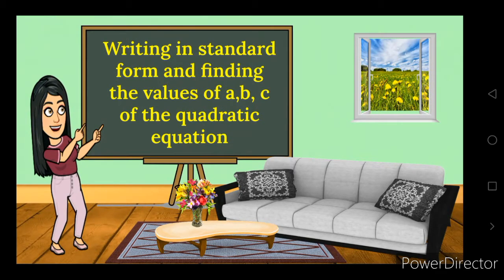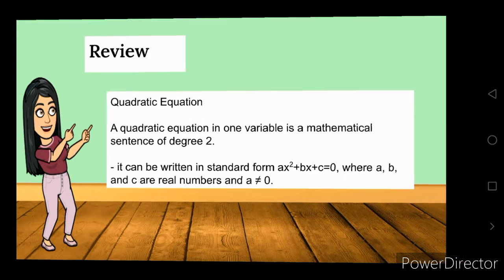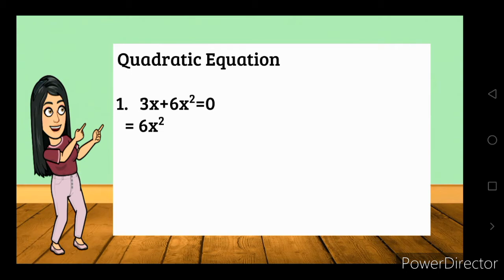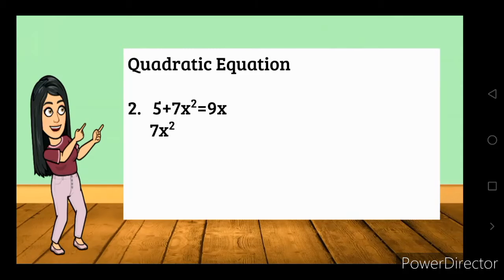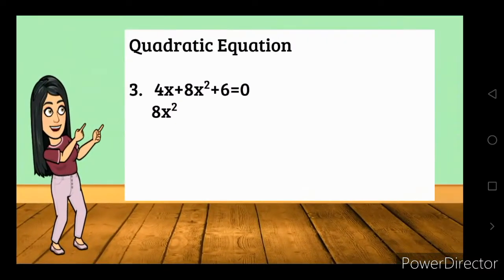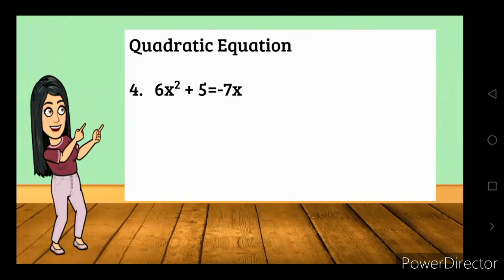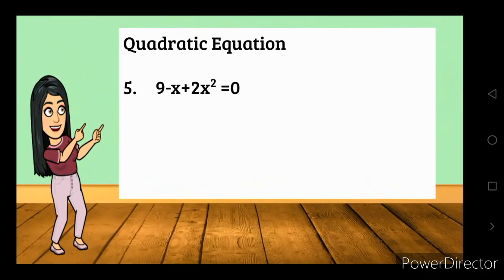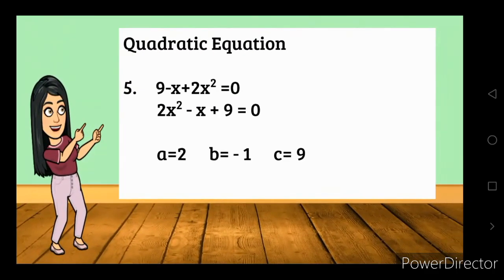Standard form of quadratic equation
finding the value of a, b, and c